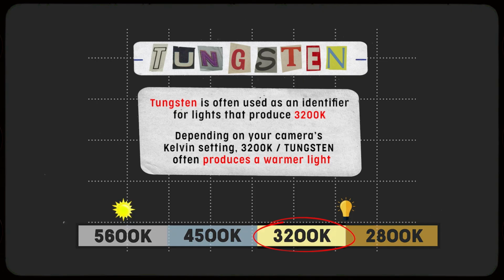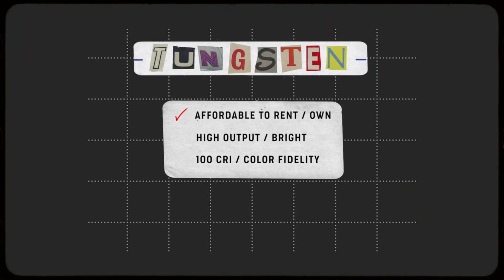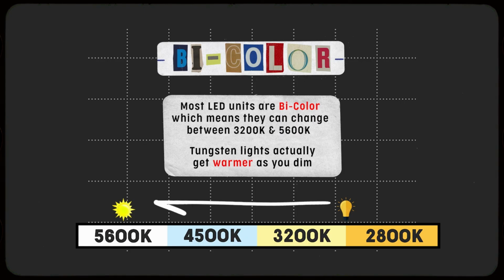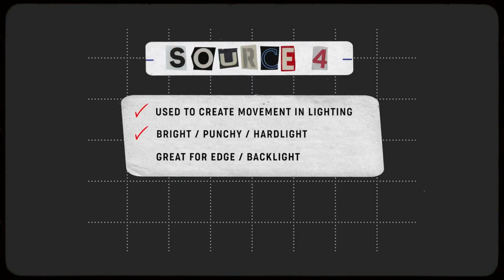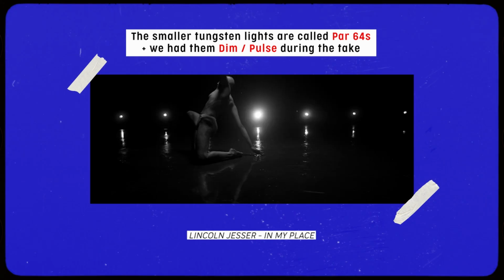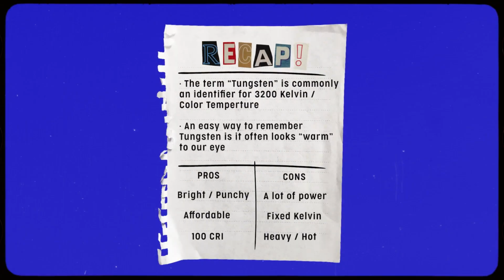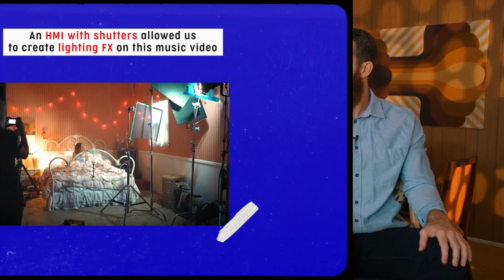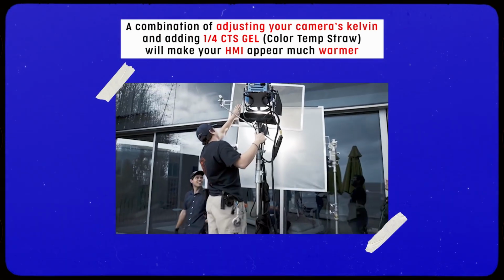Learn Cinematography 2 LIGHTING BREAKDOWN